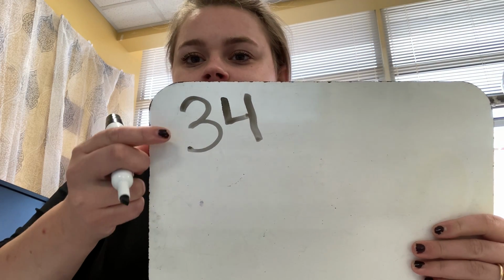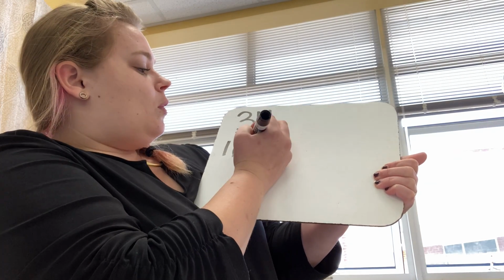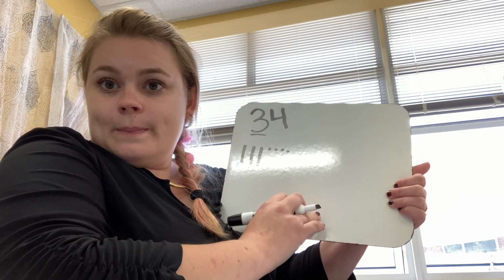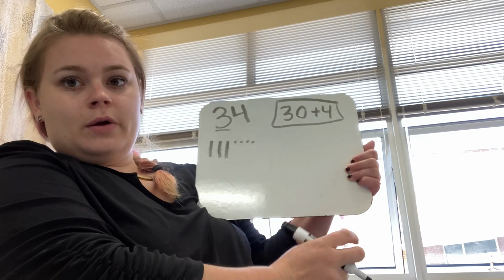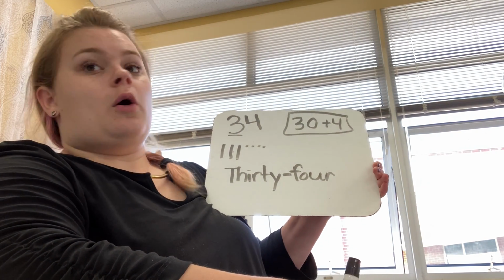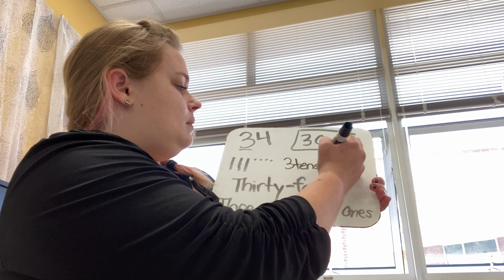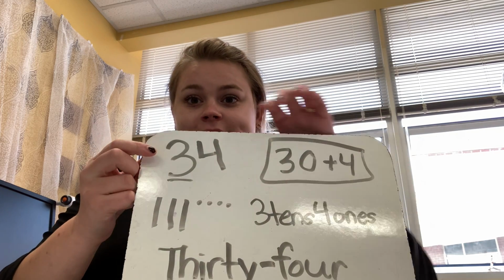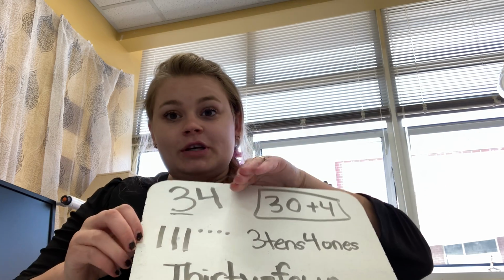Math Lesson 12